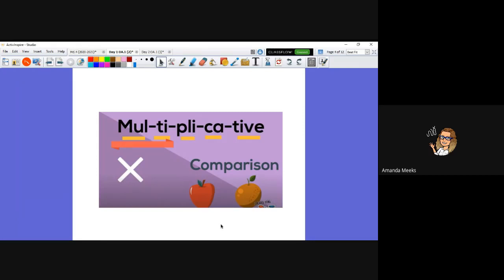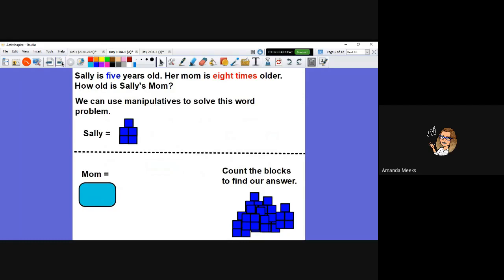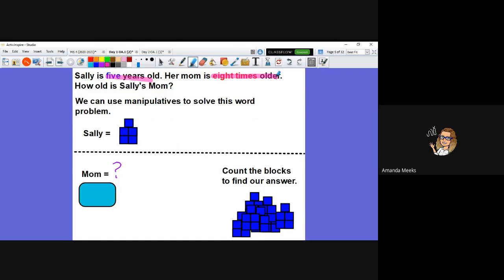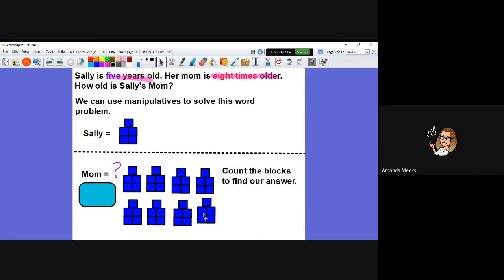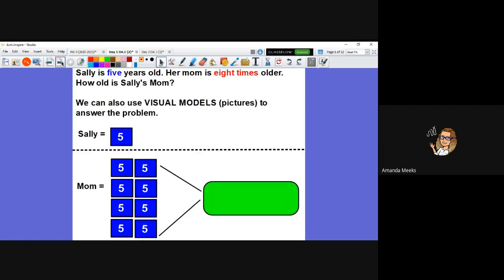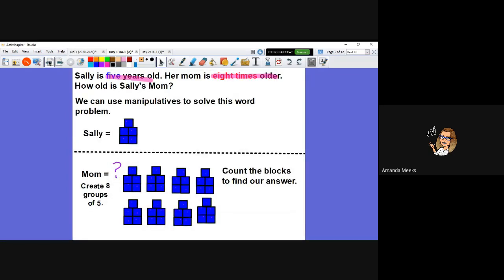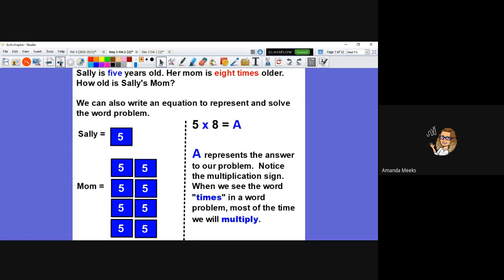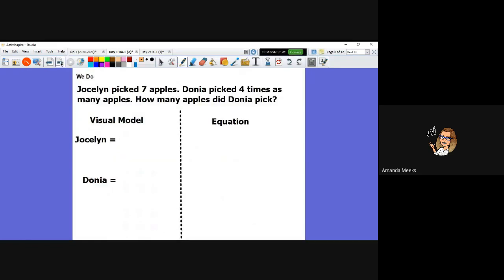Meeks Multiplicative comparisons day 1